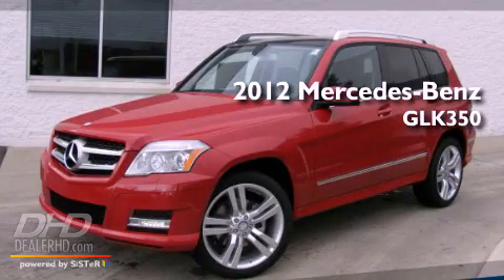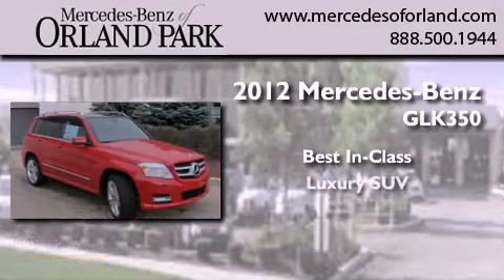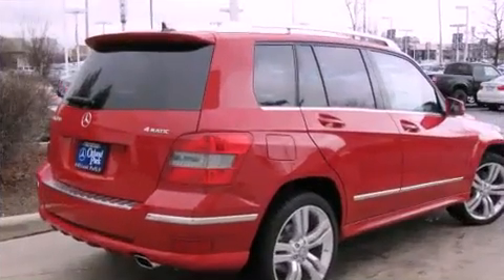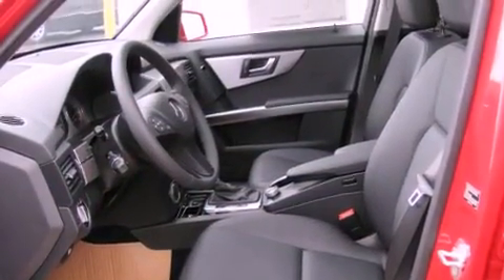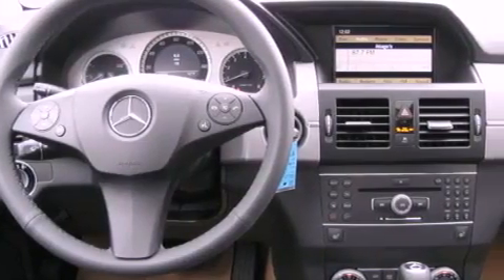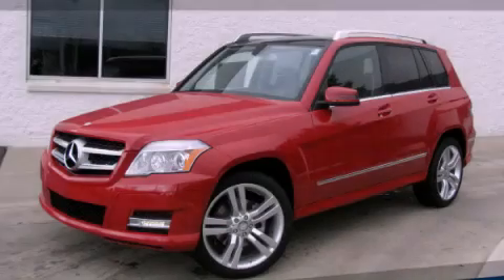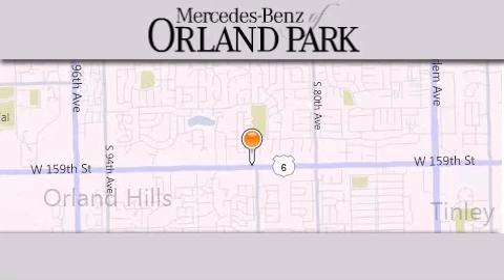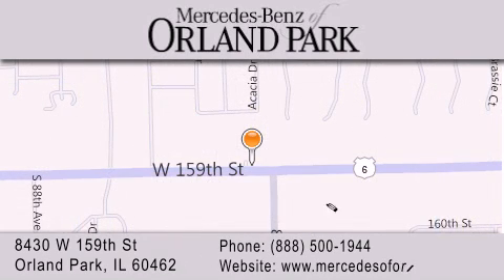2012 Mercedes-Benz GLK350 4MATIC Palos Hills IL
Year : 2012
 Make : Mercedes-Benz
 Model : GLK350
 Engine : 3.5
 Trans . : Automatic
 Exterior : Mars Red
 Miles : 10
 Interior : Black
 Stock : MS3429

 8430 West 159th Street
  , IL 60462

 2012 Mercedes-Benz GLK350 4MATIC  IL